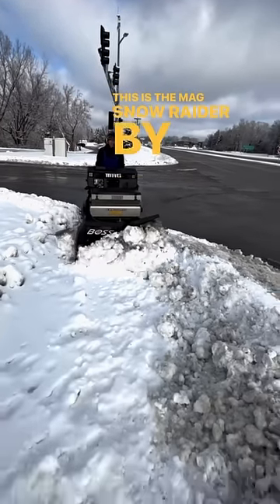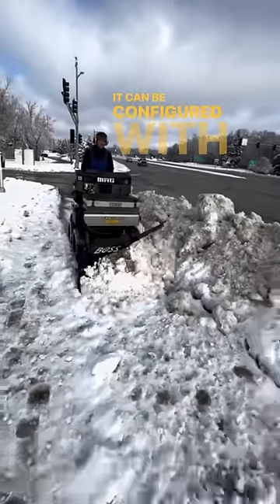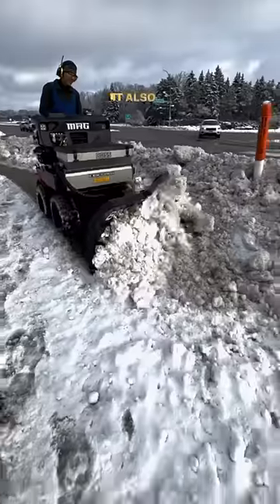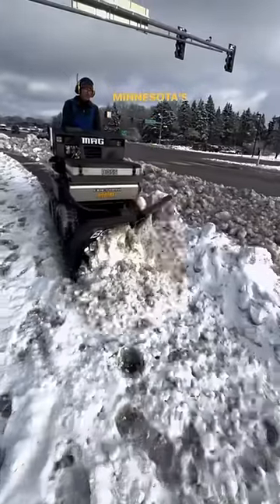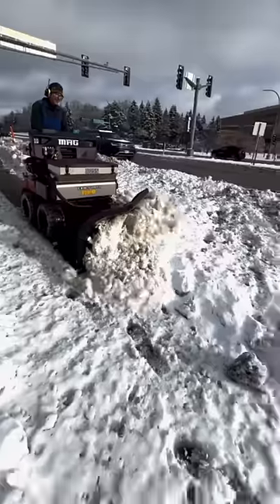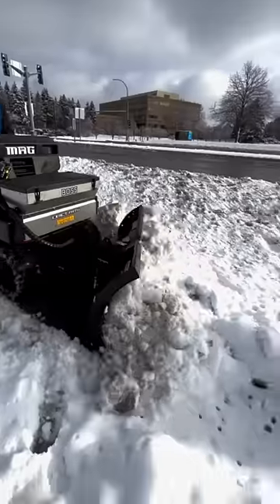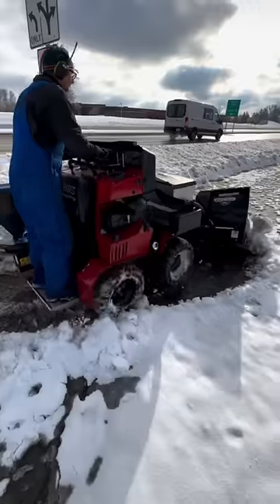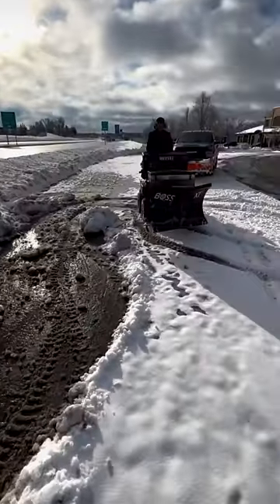It’s built like an Abrams tank.